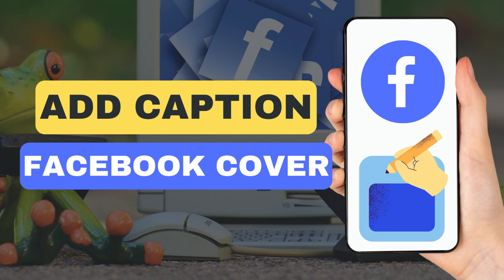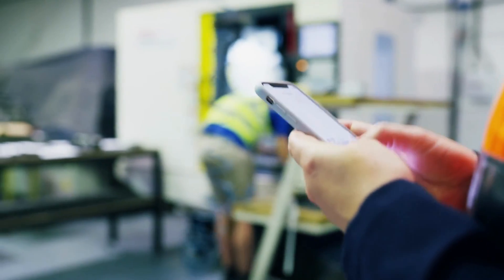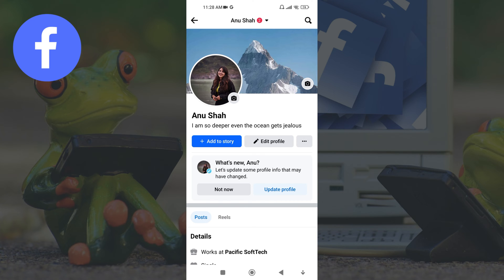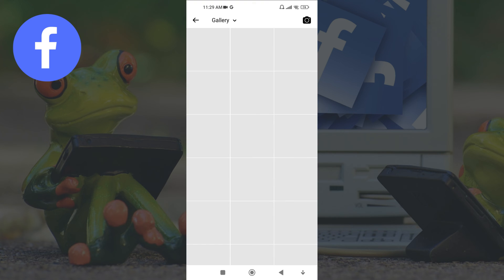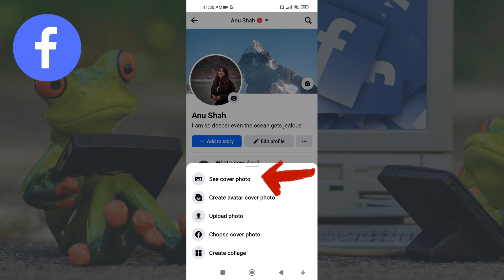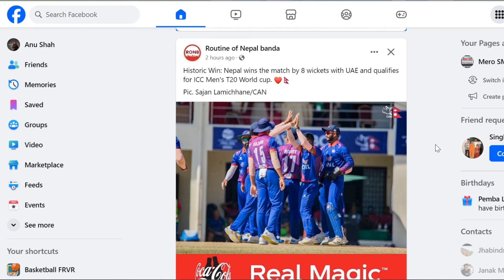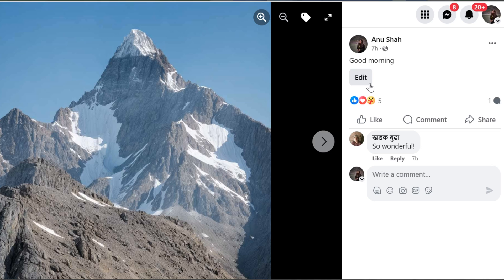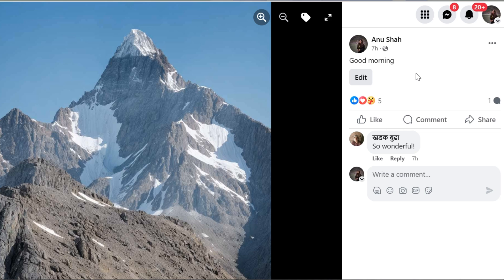How To Add Caption In Facebook Cover Photo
Adding a caption to your Facebook cover photo is a great way to clarify the individual image deeply. And this ultimately helps you to increase engagement, like you can get more likes and comments on your cover photo.

In this video, I'll show you how to add a caption to your Facebook cover photo using both the mobile application and the desktop web app.